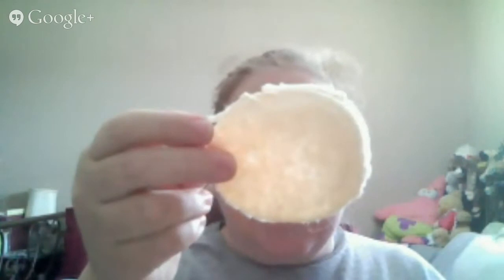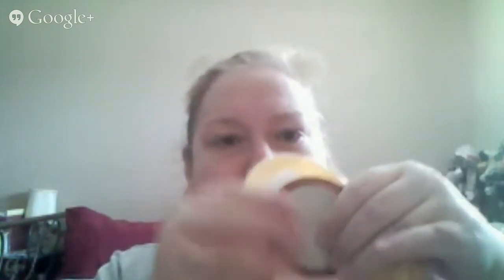Getting Crafty with Mason Jars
I'll be sharing a quick and simple idea for a mason jar sewing kit.